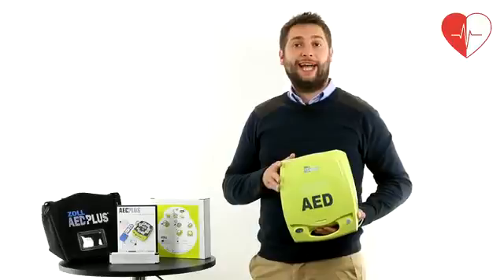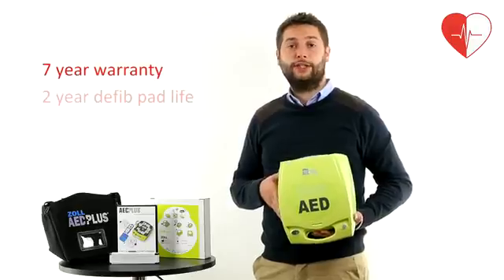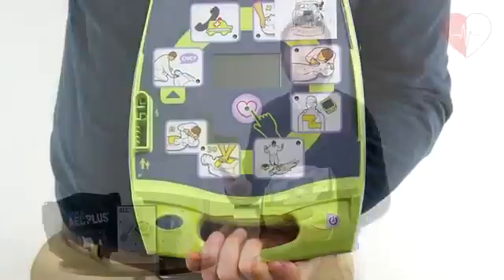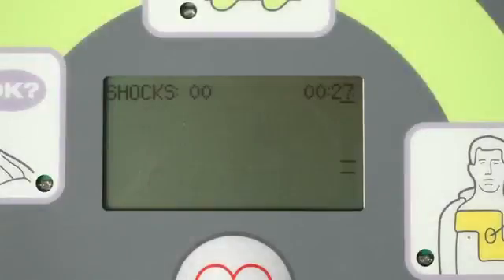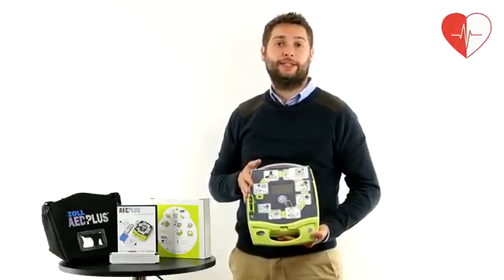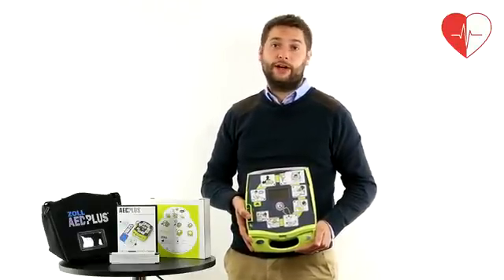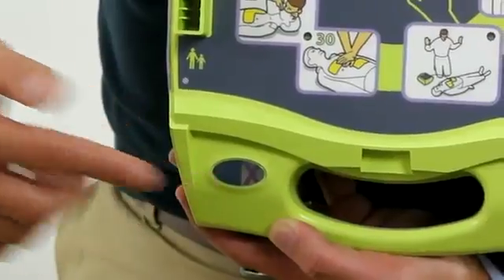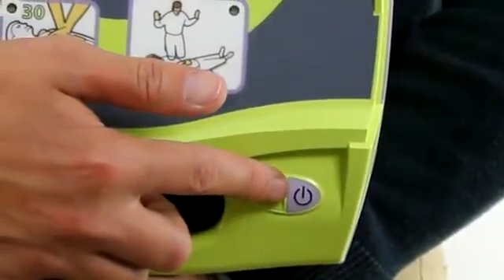Zoll Semi-Automatic AED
Introduction to the Zoll semi-automatic defibrillator.